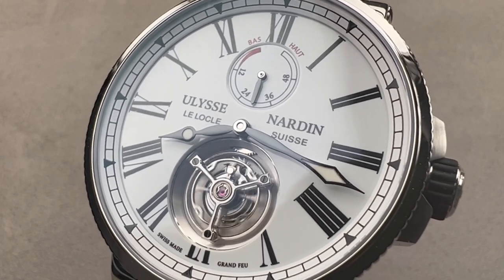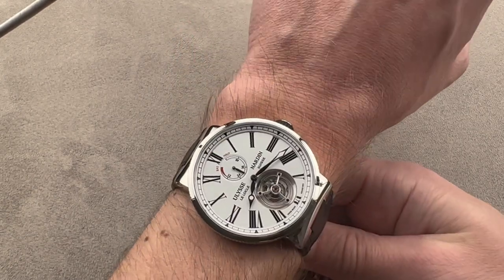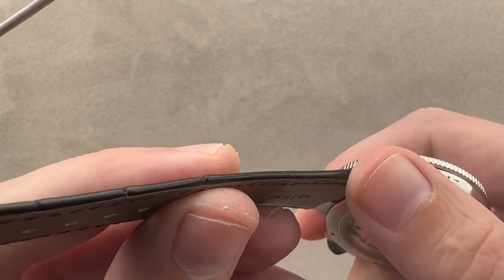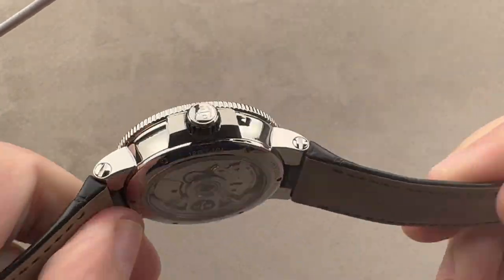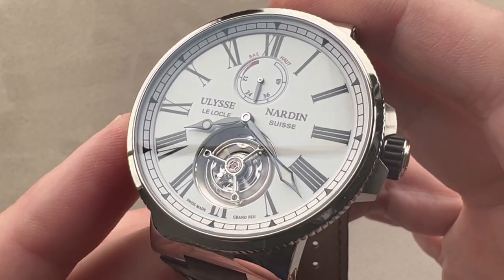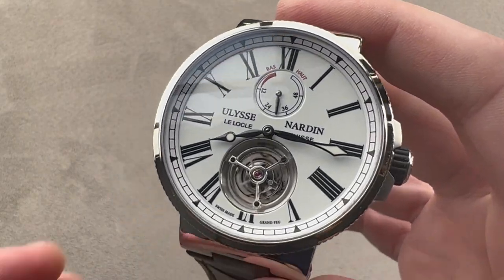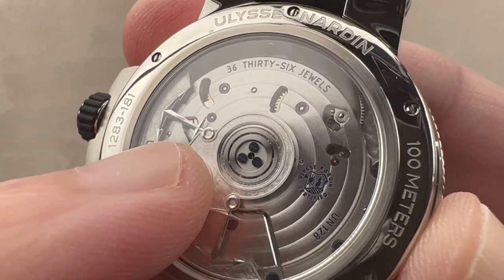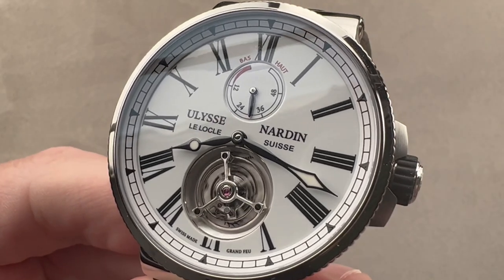Ulysse Nardin Marine Tourbillon 1283-181/E0 Ulysse Nardin Watch Review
SKU: 4812806

The Ulysse Nardin Marine Tourbillon 1283-181/E0 is encased in 43mm of stainless steel surrounding a white dial on a black alligator strap. Features of this Ulysse Nardin Marine Tourbillon include hours, minutes, power reserve indicator, and tourbillion.

For complete details, watch the full Ulysse Nardin Marine Tourbillon review.